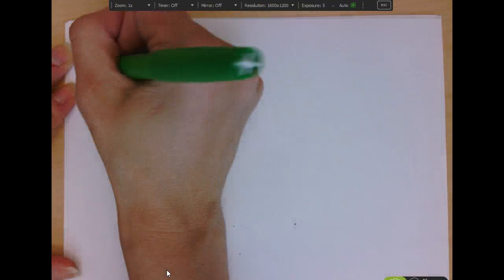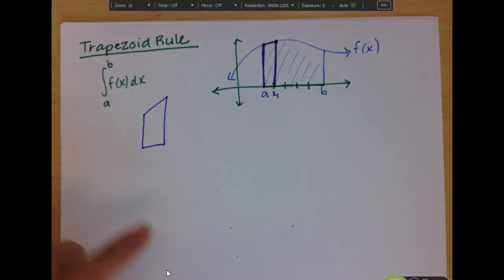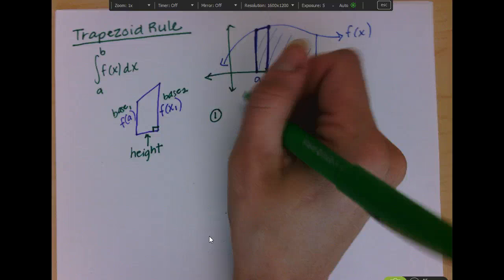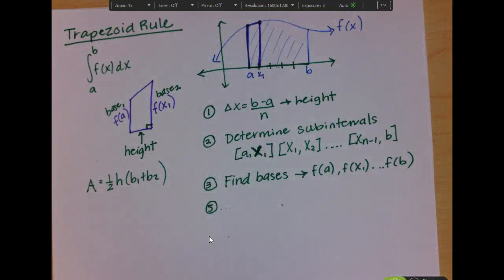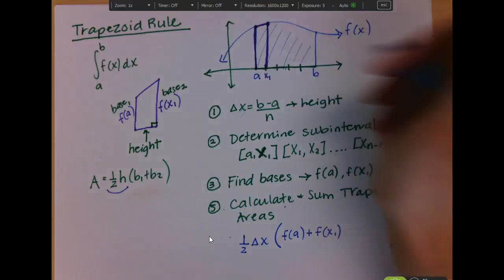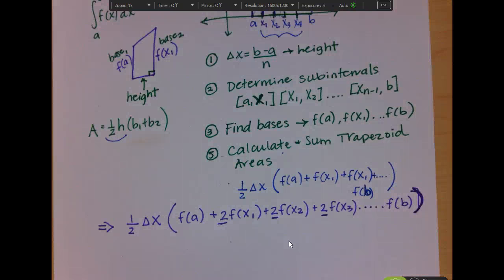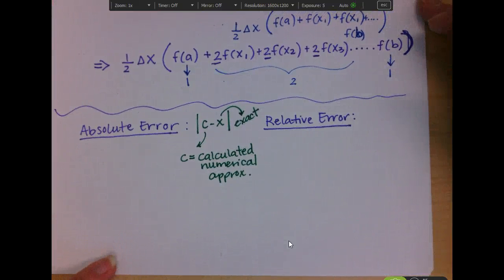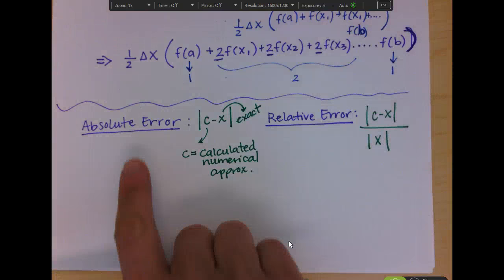8.7_Part 2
8.7_Part 2